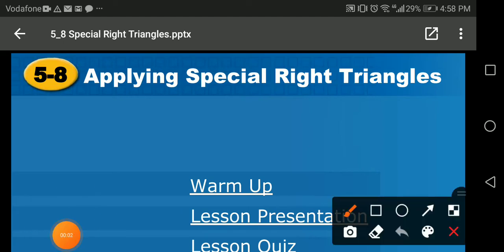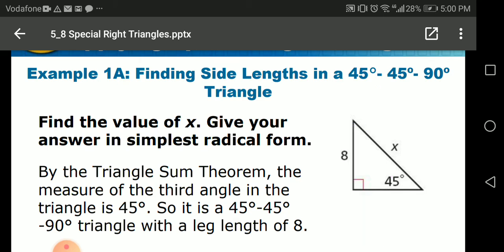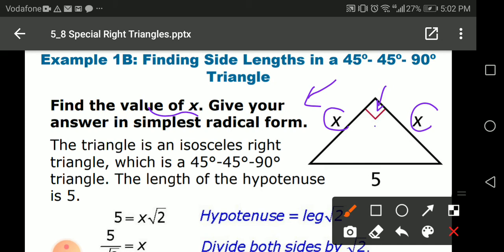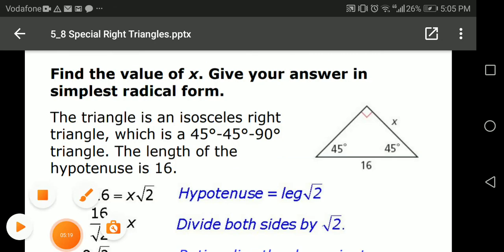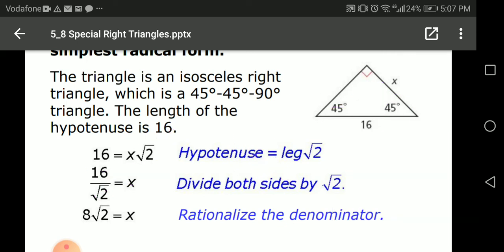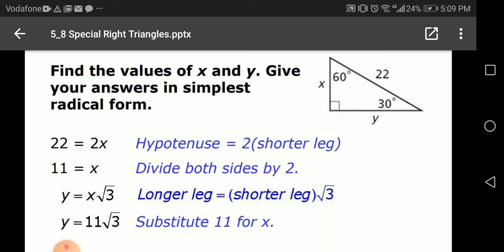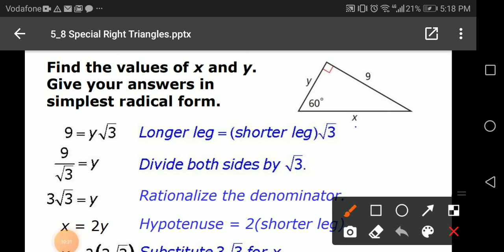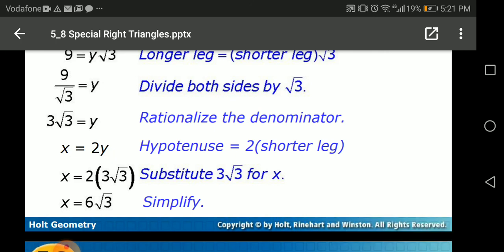Math G9 Applying Special Right Triangles.